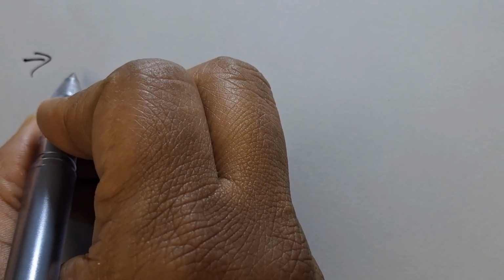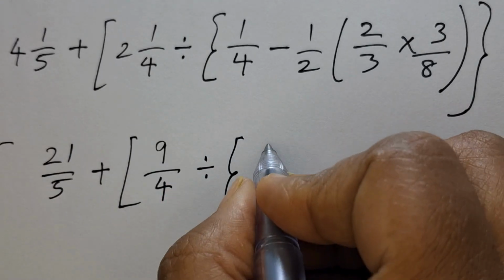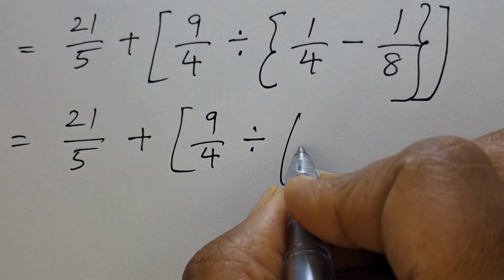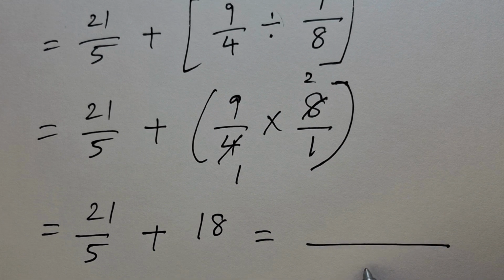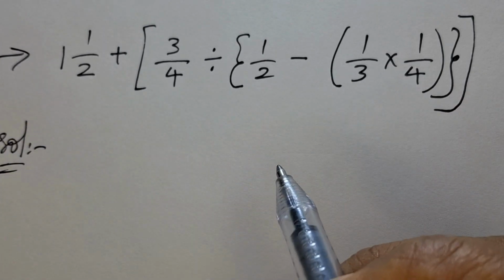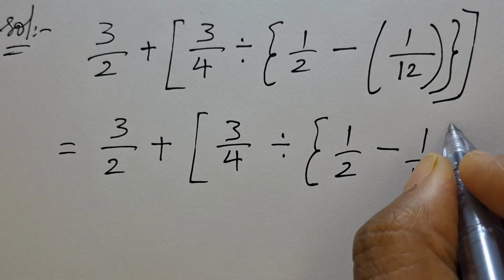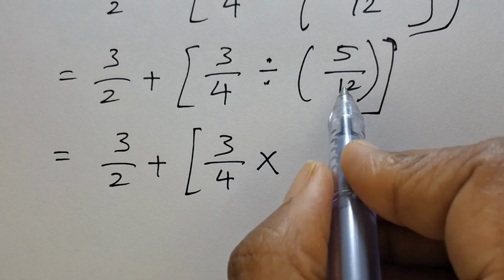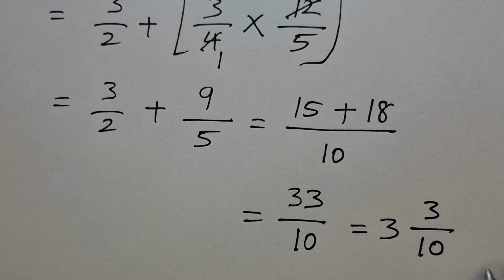Olympaid level fractions problem | BODMAS fractions problem | can you crack it?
In this video, we solve a tricky fraction problem using BODMAS rules step-by-step. Many students make mistakes in fraction simplification because they forget the correct order of operations.
👉 Watch carefully
👉 Follow each step
This is perfect for: ✔️ Class 6, 7, 8 students
✔️ Olympiad preparation
✔️ Improving calculation speed
✔️ Strengthening BODMAS concepts
If you enjoy learning Maths in an easy and clear way, don’t forget to: